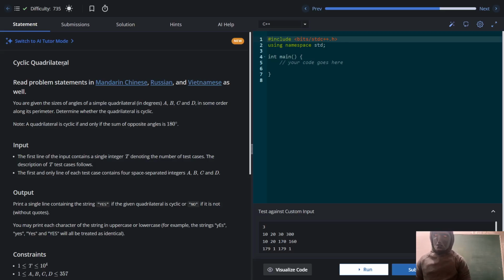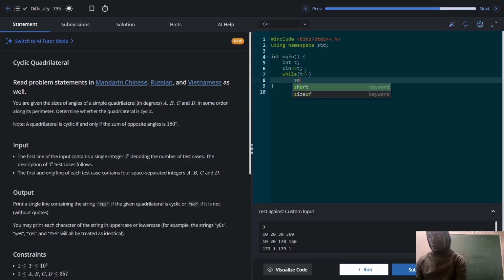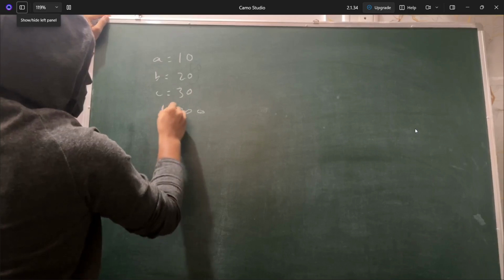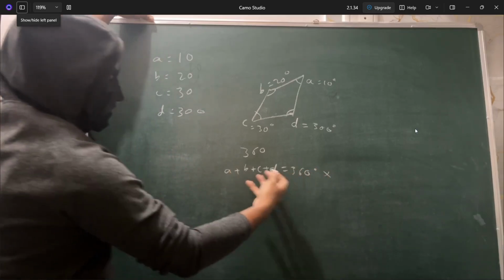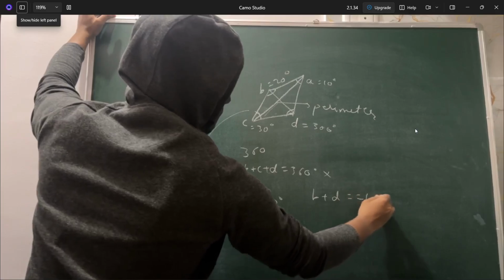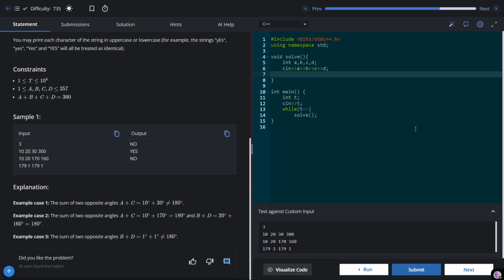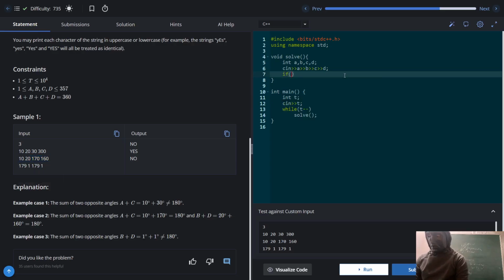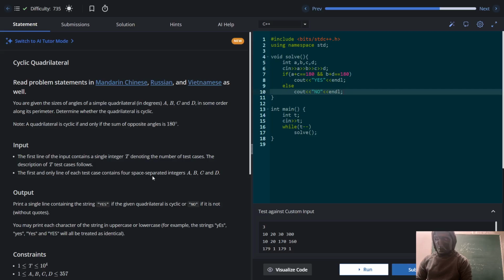69. Cyclic Quadrilateral | CodeChef Problem Solution | Simple Explanation & C++ Code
In this video, we solve the Cyclic Quadrilateral problem from CodeChef.
We go step-by-step through:

Understanding what makes a quadrilateral cyclic

The mathematical property that opposite angles sum to 180°

How to check the condition for multiple test cases

Writing an efficient C++ solution within given constraints

What you’ll learn:

Geometry basics for cyclic quadrilaterals

Handling multiple test cases efficiently

C++ implementation for competitive programming problems

Timestamps:
00:00 Introduction
01:00 Understanding Cyclic Quadrilateral Property
03:00 Breaking Down the Problem Statement
04:20 Step-by-Step Approach
06:10 C++ Implementation
07:20 Testing with Sample Cases
08:10 Conclusion